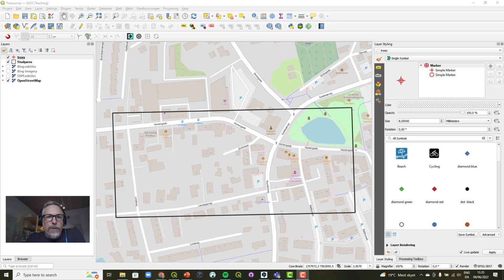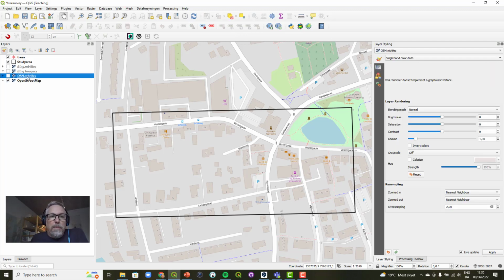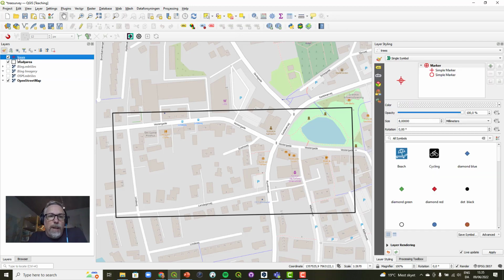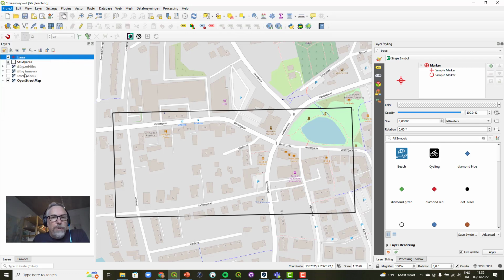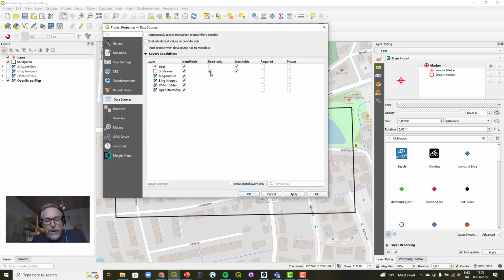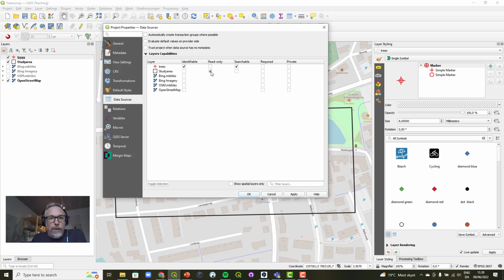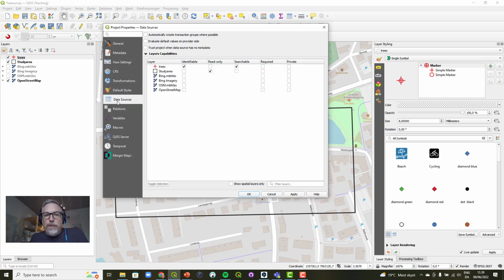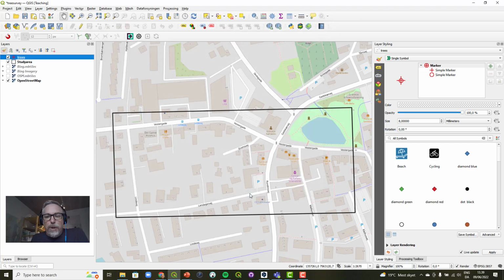Field Data Collection - Project Properties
Project level settings useful for data collection projects